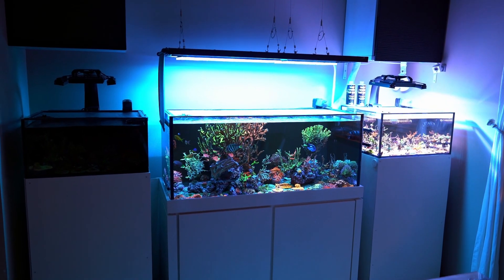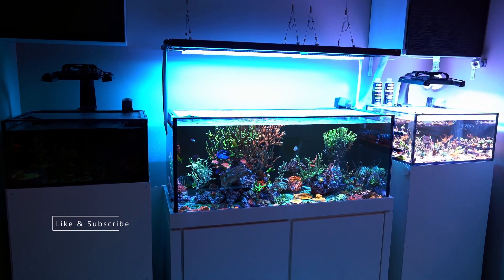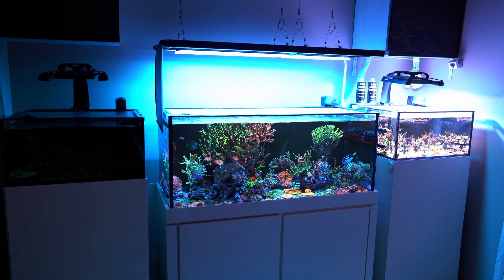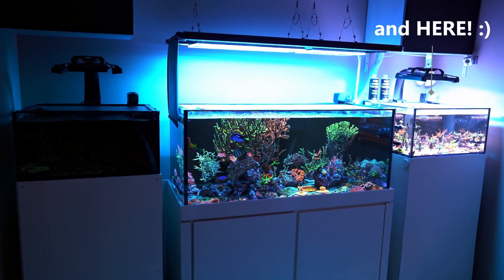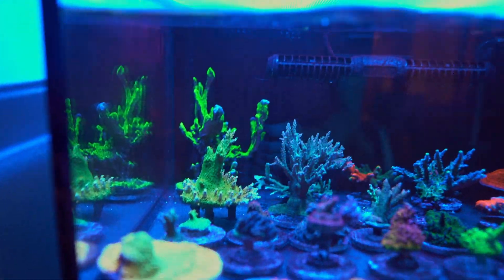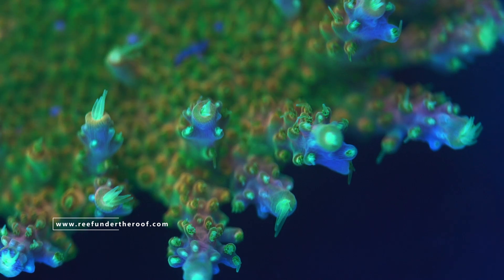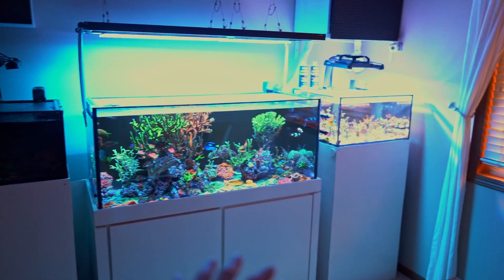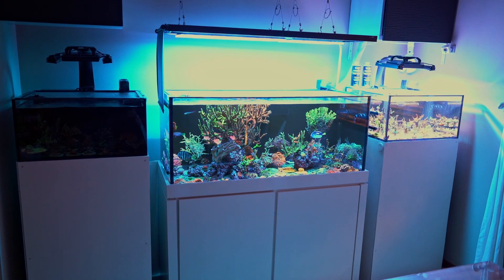PH & Nutrition in a Reef Tank (Opposite Light Cycle, 3Tanks - 1System, Constant Food Input)